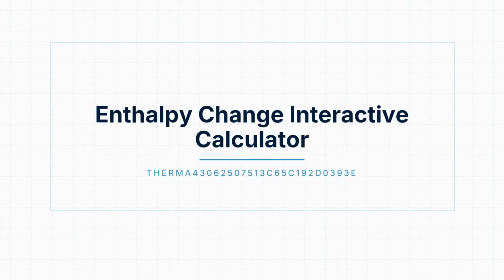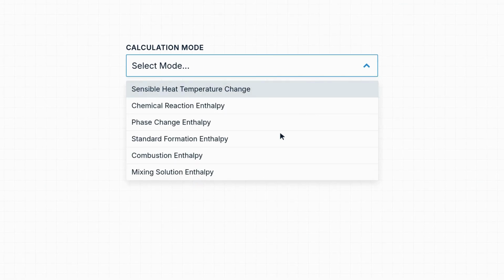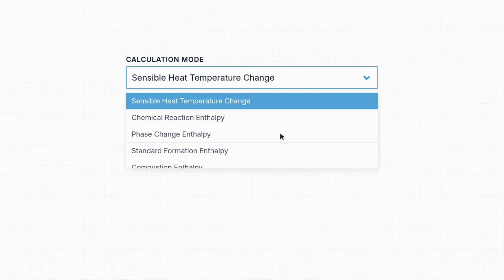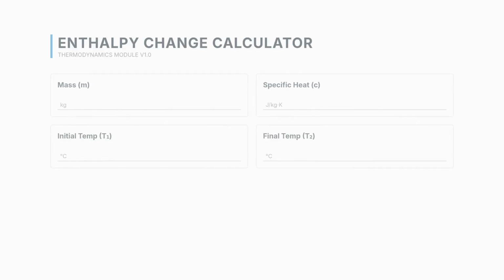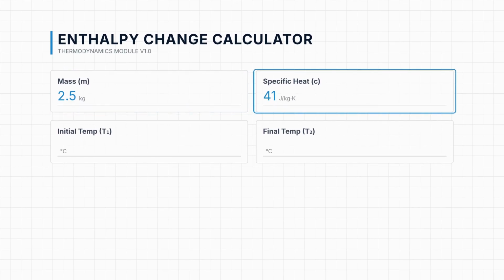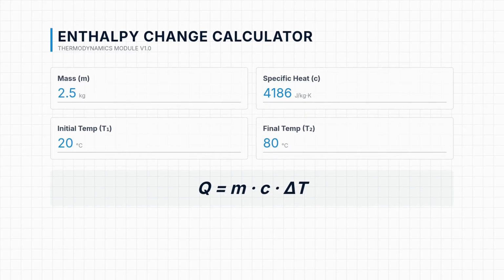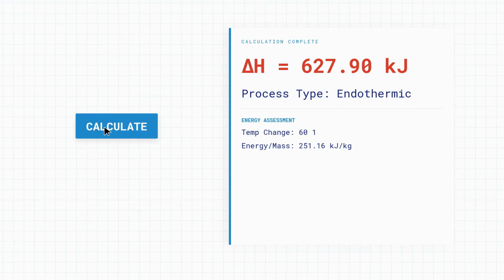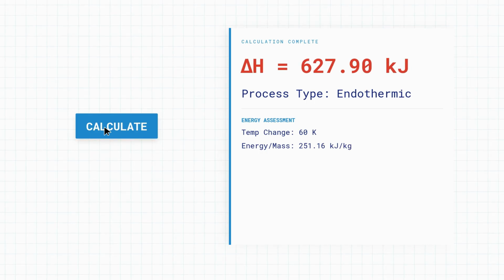Enthalpy Change Calculator — How to Use It | Engineering Tool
How to use the Enthalpy Change Interactive Calculator — an interactive engineering tool for calculators problems.

The Enthalpy Change Interactive Calculator determines heat energy transfers for six different thermodynamic processes.

First, select your Calculation Mode from the dropdown menu. You can choose Sensible Heat Temperature Change, Chemical Reaction Enthalpy, Phase Change Enthalpy,...